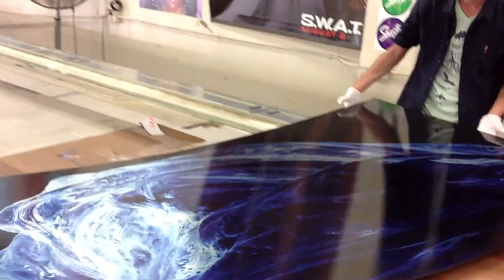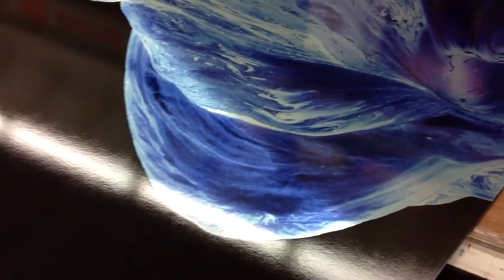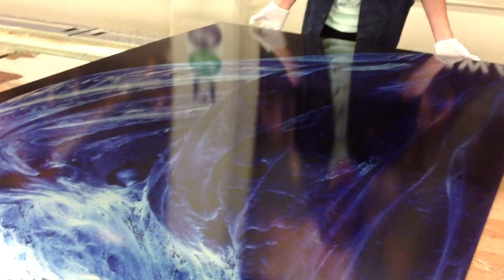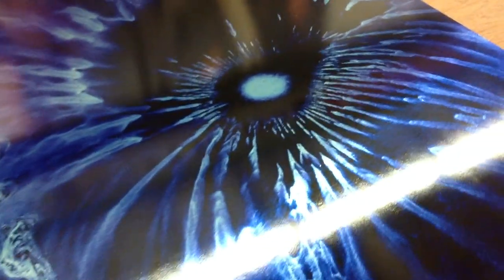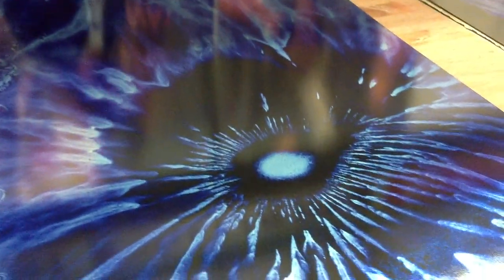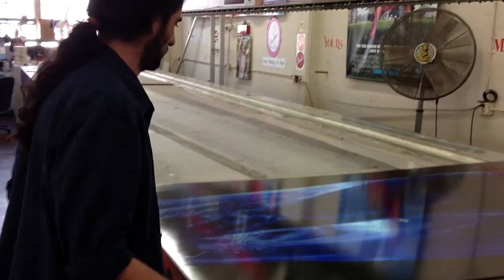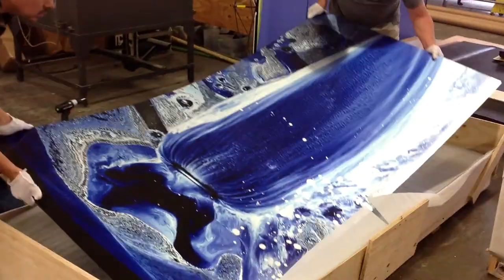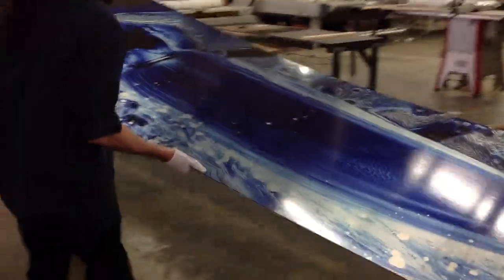Moses Hacmon Fine art Dibond Aluminum Gloss Lacquer Master Pieces for "Faces of Water" Exh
Moses Hacmon see's his 4'x8'ft Fine Art Dibond Aluminum Master pieces for the first time. "Faces of Water." He used nanotechnology to capture the movement of water in an extraordinary way that has never been done. We took his super high res scans printed on the Oce Arizona UV flat bed printer directly to Dibond brushed aluminum, which we then coated 3 times with a gloss lacquer and then sealed it with a gloss finish. We produced 18 piece, 4x8ft in size.